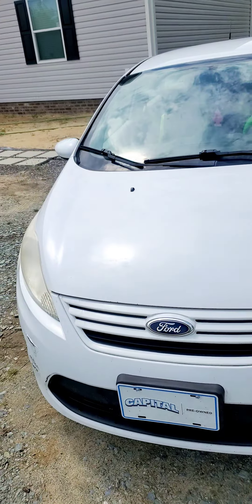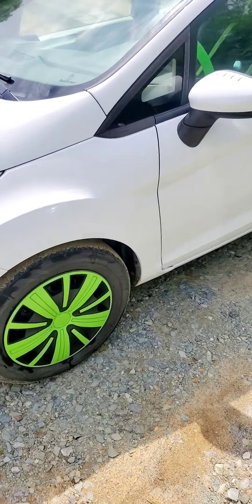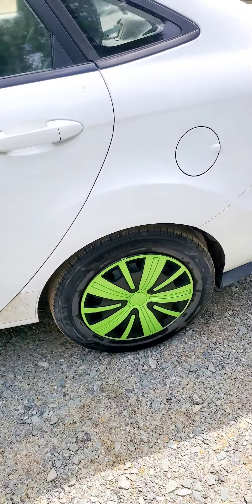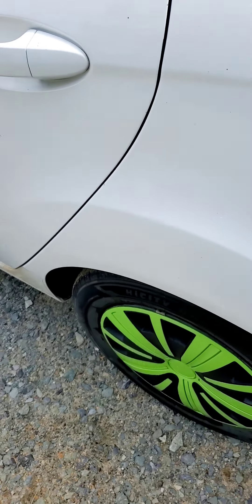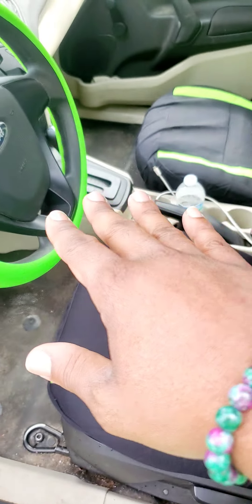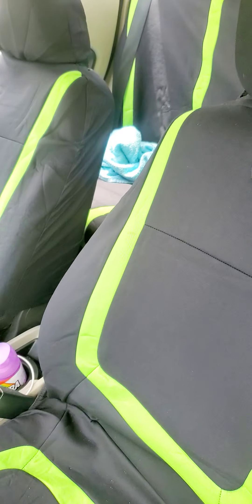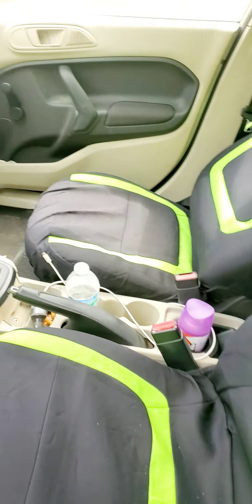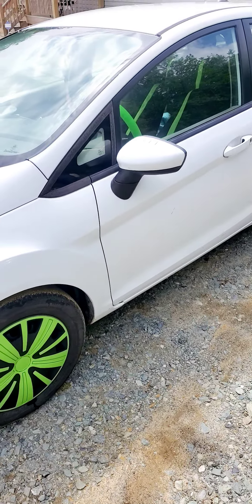Perfect Power 237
the wheels actually came Saturday, but I was at the store vacuuming and my peeps didn't hear to answer the door for the mailman. So I got online and told them hold this at the post office I'll be there Monday morning lol. I was heated and tired from cleaning to wait till Monday XD